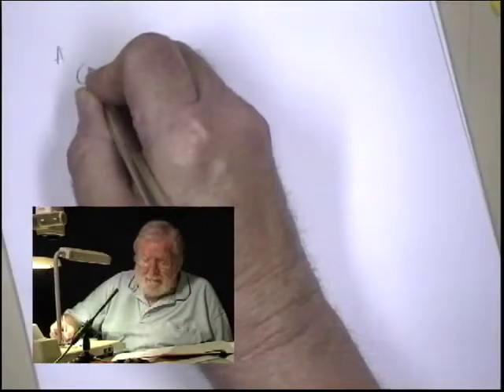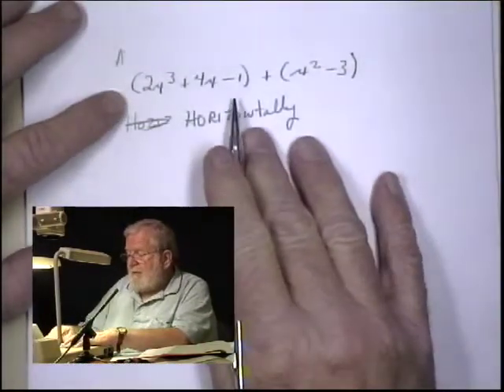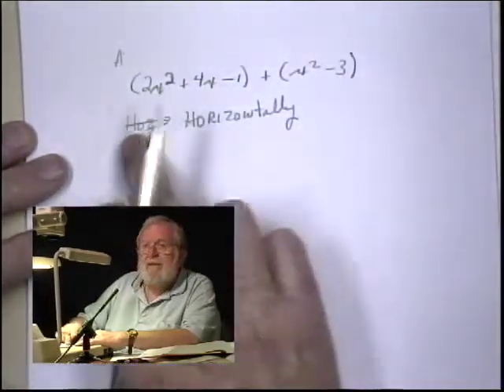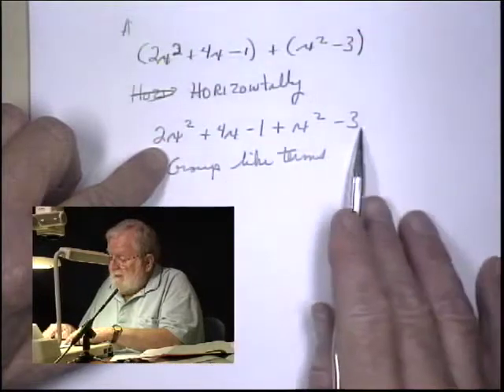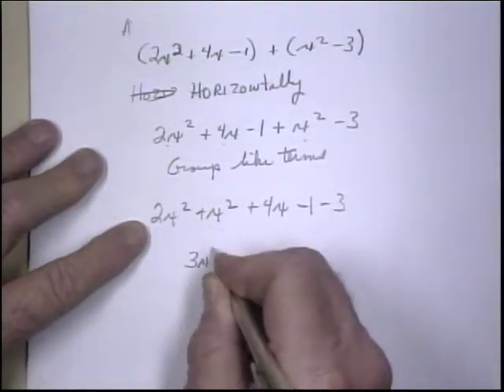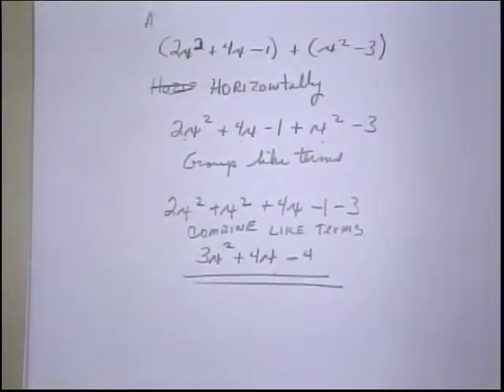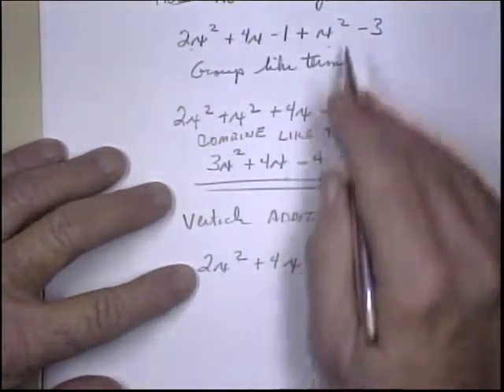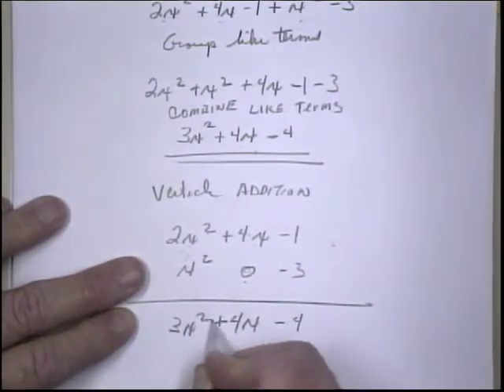5.3.3 Multiplying Polynomials - Geometric Model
Geometric model of a polynomial product Example 3